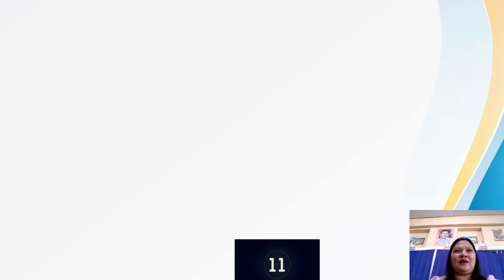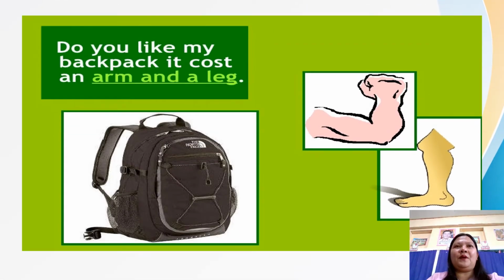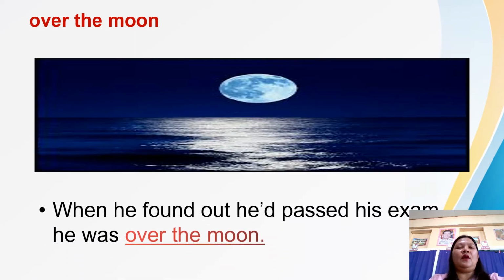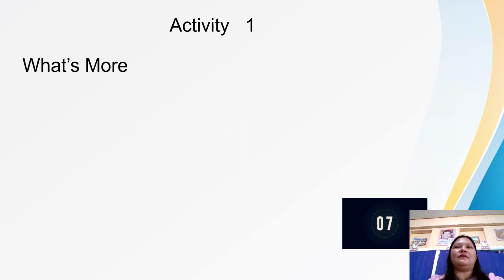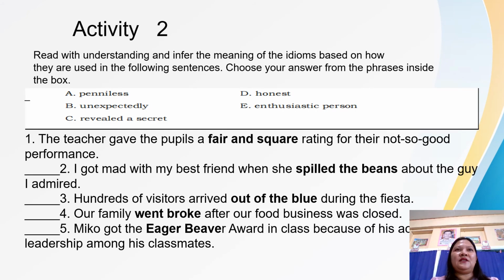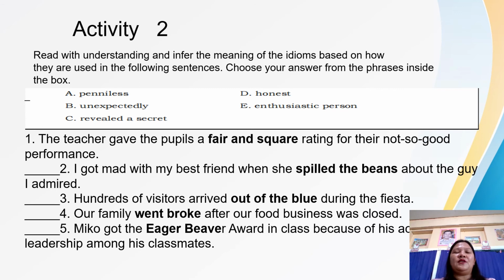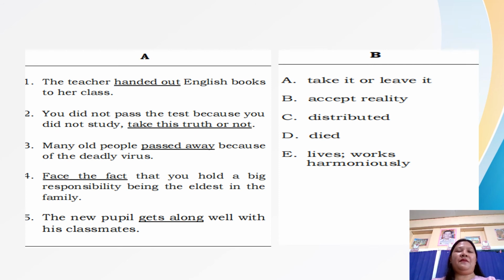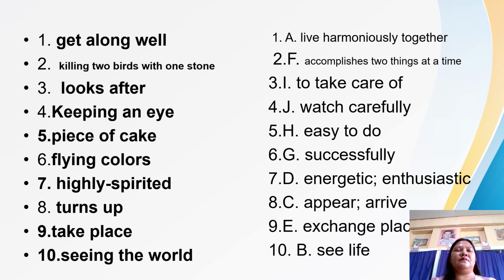English 6 | Quarter 1 Module 1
Topic: Inferring Meaning of Idiomatic Expressions
Teacher: Riza C. Luma-ad
School: Amancio J. Asor Elementary School
District: Matanao I